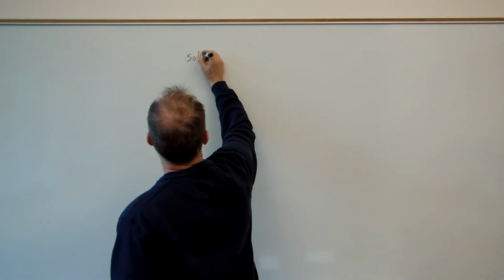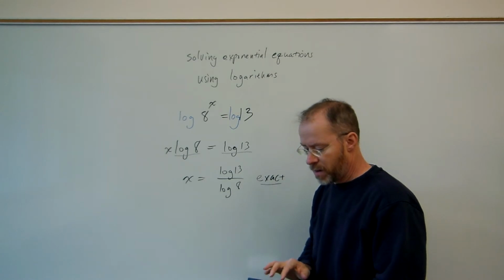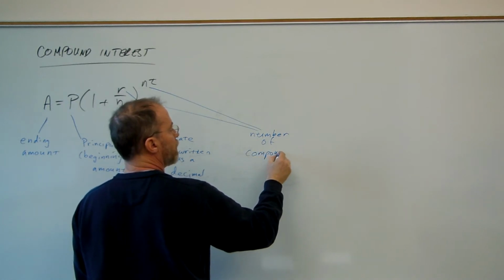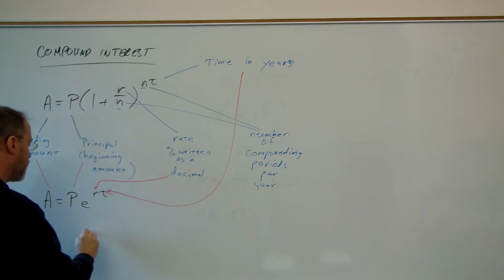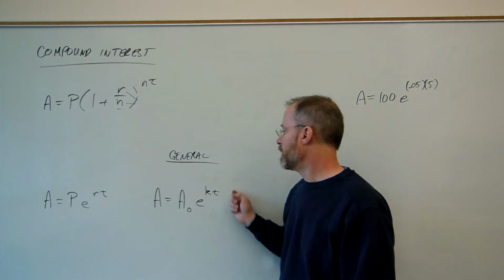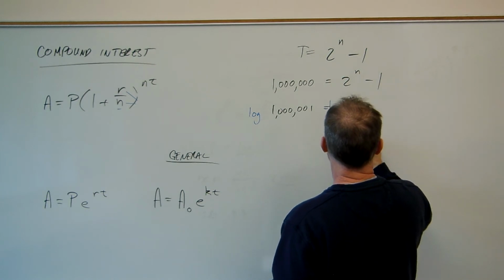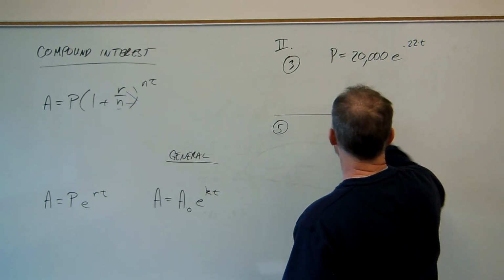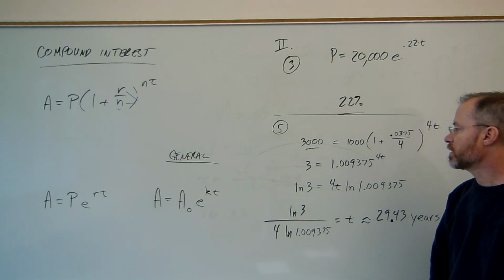Week 10 exponential models